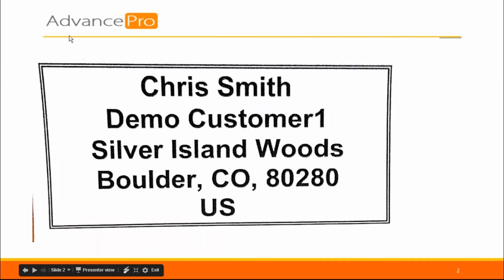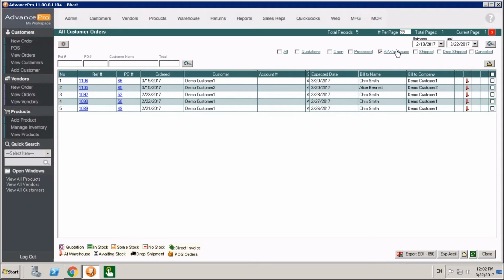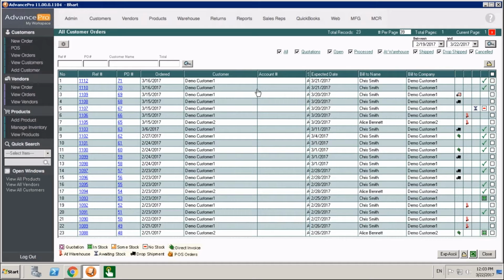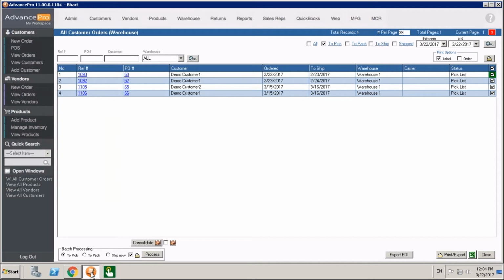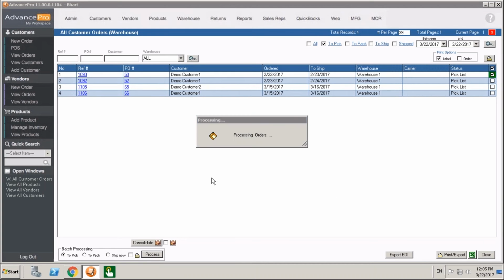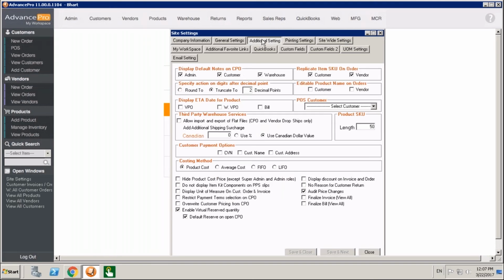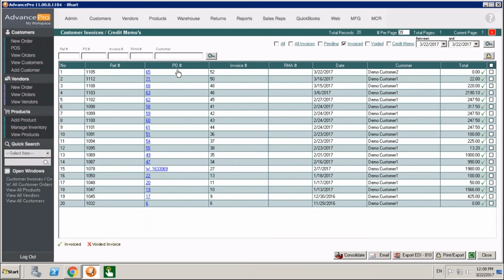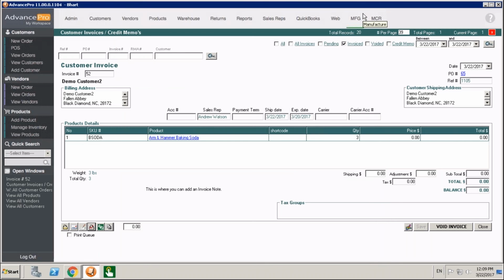Multi Order Print and Ship Management in AdvancePro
In this webinar, we'll answer the questions:
This week’s APT University session will show our multi order printing and batch shipping capabilities

Synopsis:

How do I manage the print queue?
How do I pick, pack, or ship many orders at once?
How Do I consolidate invoices?
What are standard print and smart print options?
How can I print a basic shipping label?